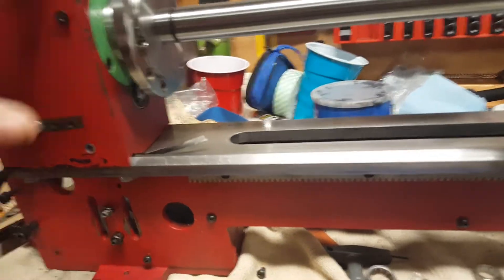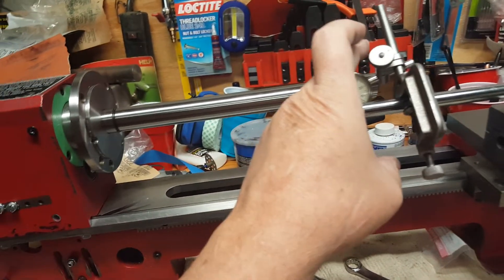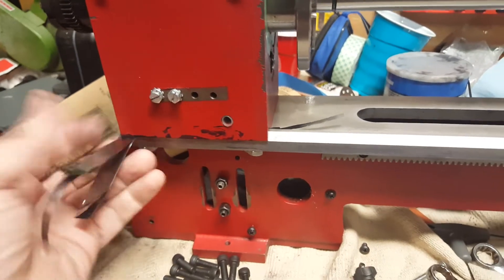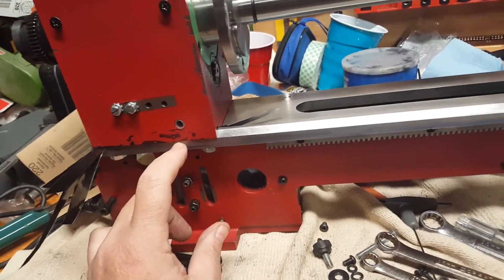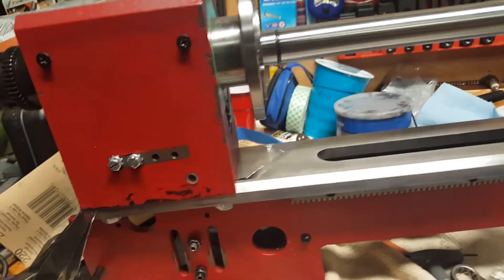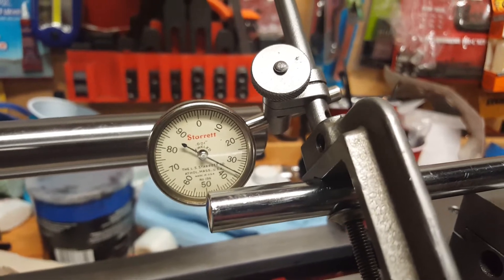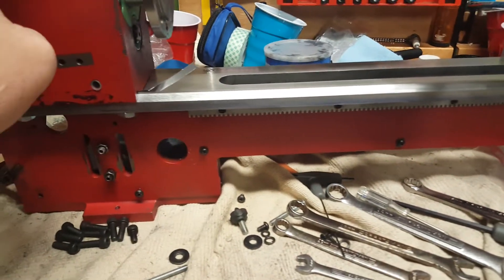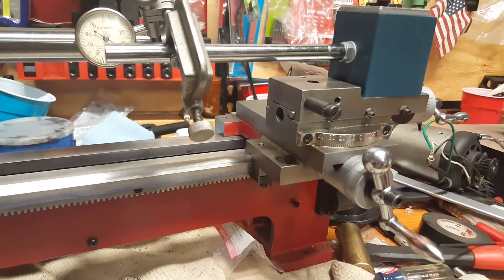7xXX head stock shimming...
This info is for the Harbor Freight Mini Lathe, Central Machinery, Grizzly and Sieg as well as many others.
Thanks to Jerry H for letting be share the rebuild of his mini Lathe!
If you have the time and the tools this is a very worth while modification.